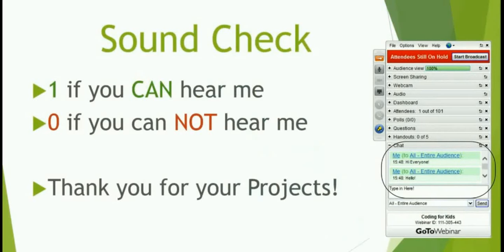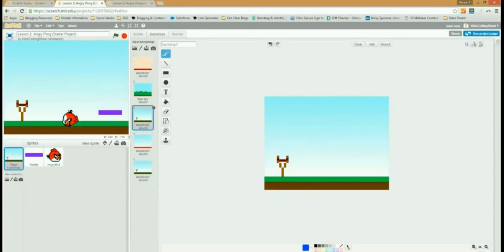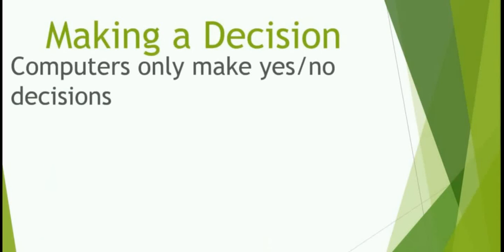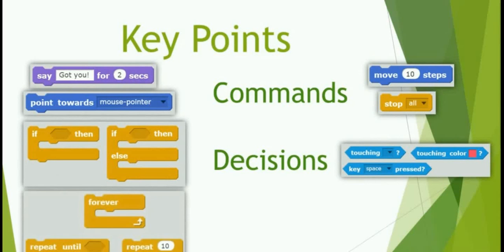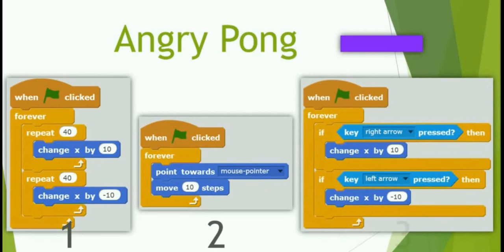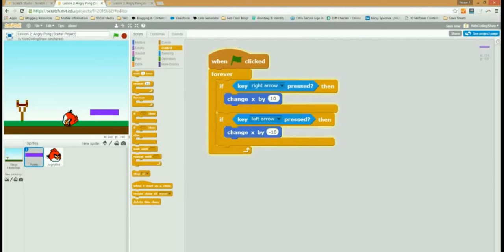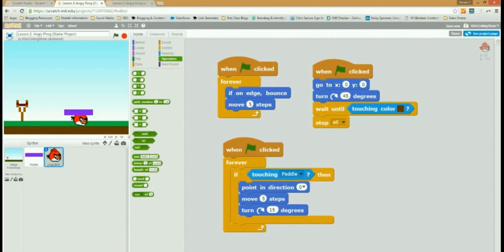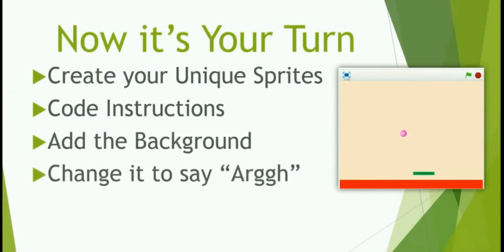Coding for Kids - Lesson 2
Learn basics of Scratch for free.

Fun activity using game development for kids

Coding Basics for kids
Learn coding for children
Smart coding for kids

Knowing is the first step. To pursue coding or not, it is your choice